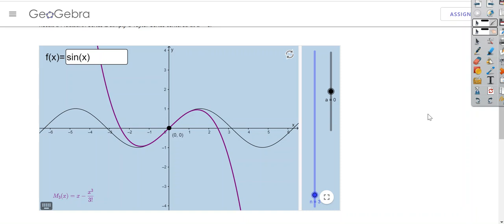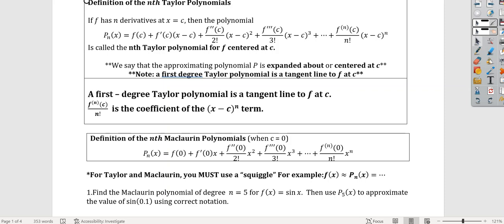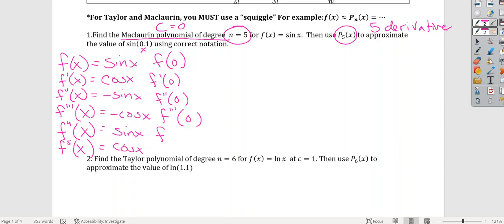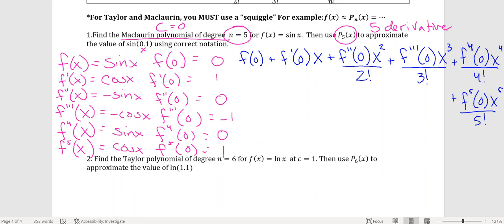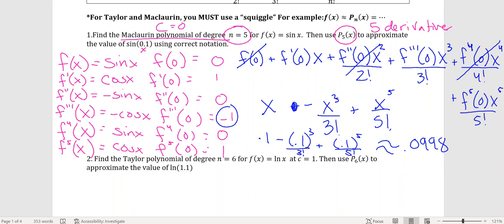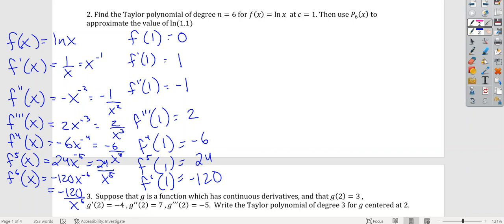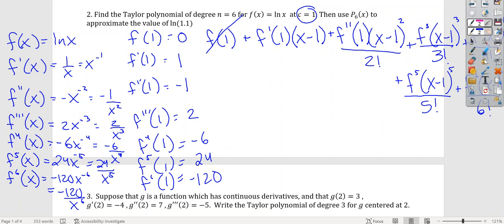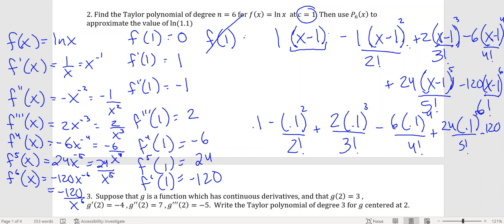Taylor Polynomials Intro Video